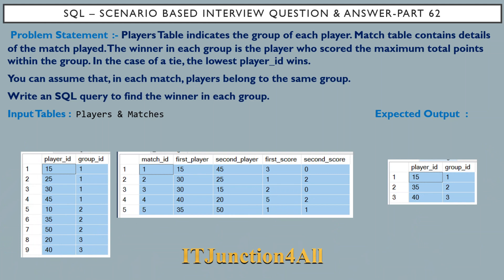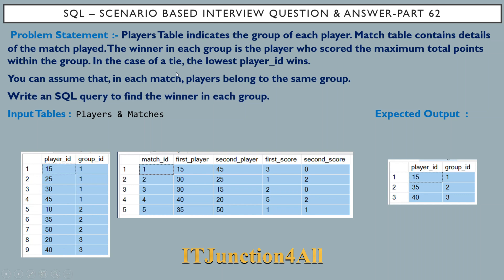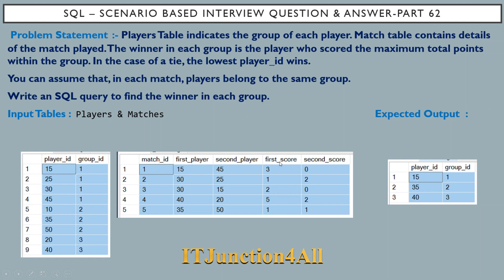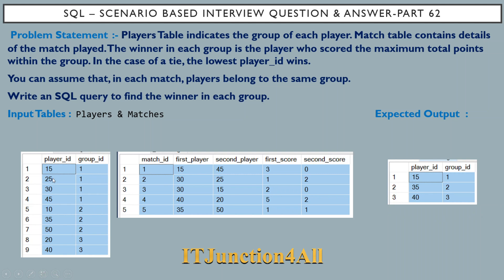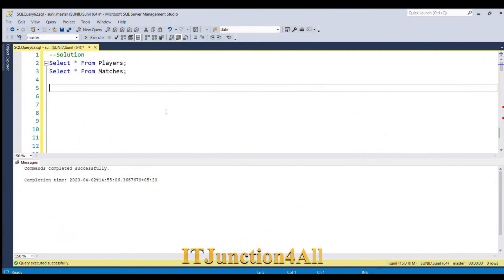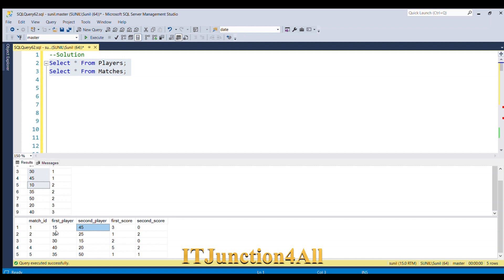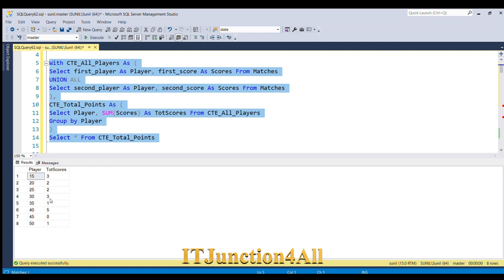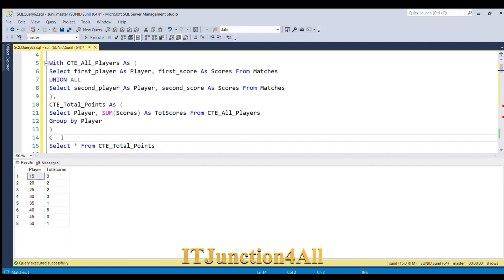SQL Interview Questions And Answers Part 62 | SQL questions for Product based companies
SQL Interview Questions And Answers Part 62

Players Table contains the group of each player in which they belong to. Match table contains details of the match played. The winner in each group is the player who scored the maximum total points within the group. In the case of a tie, the lowest player_id wins.
You can assume that, in each match, players belong to the same group.
Write an SQL query to find the winner in each group.

Table and Insert SQL Script :
Create table Players
(player_id int,
group_id int);

create table Matches
match_id int,
first_player int,
second_player int,
first_score int,
second_score int);

insert into matches values (1,15,45,3,0);
insert into matches values (2,30,25,1,2);
insert into matches values (3,30,15,2,0);
insert into matches values (4,40,20,5,2);
insert into matches values (5,35,50,1,1);